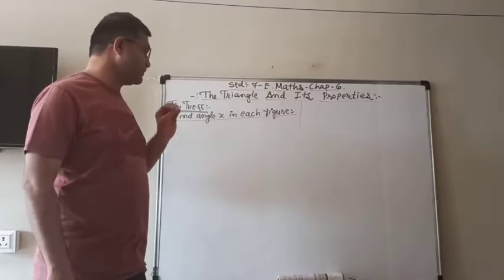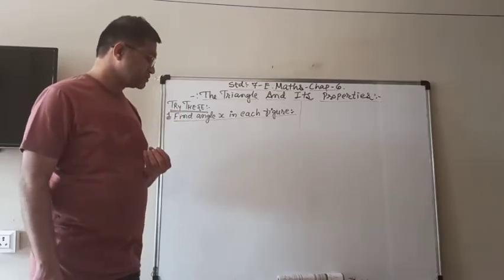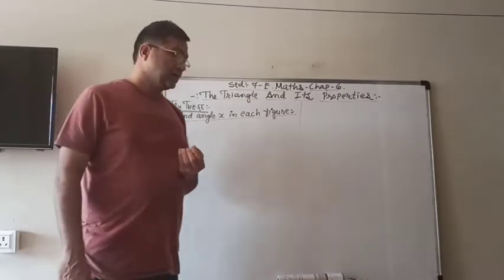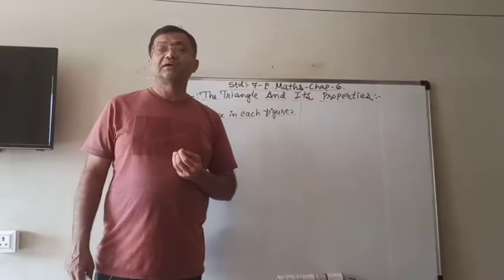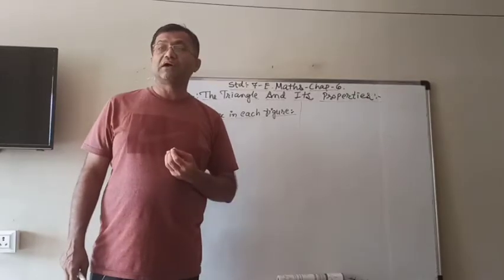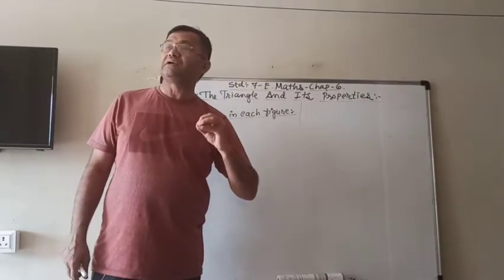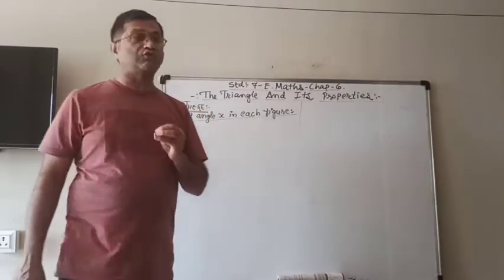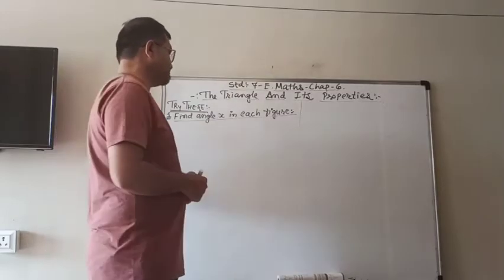STD 7-E MATHS CHAP-6(Video-7)